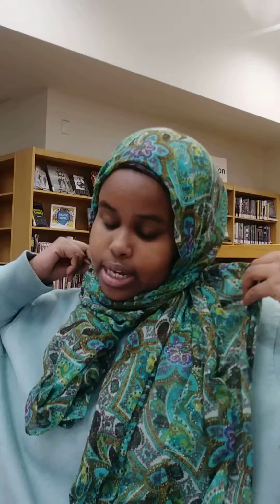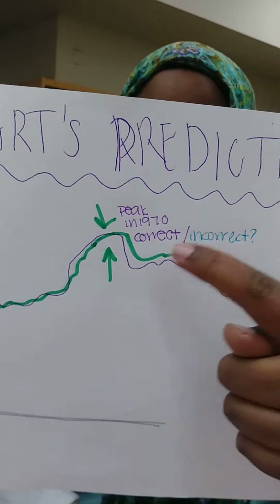Unit 4 Test Corrections Video